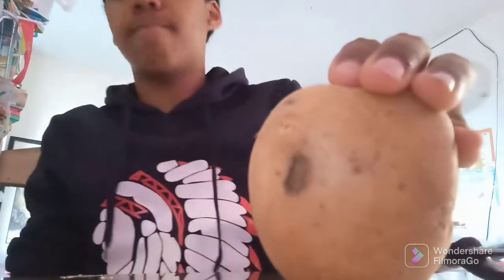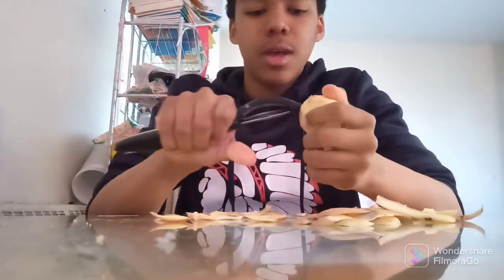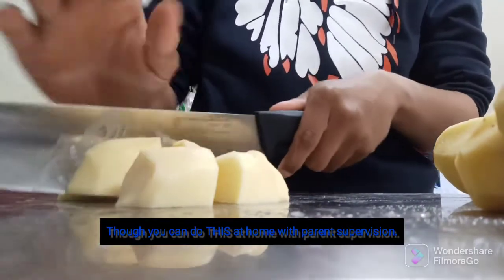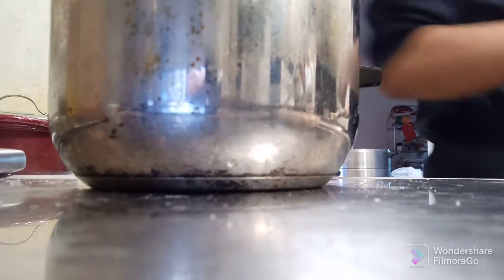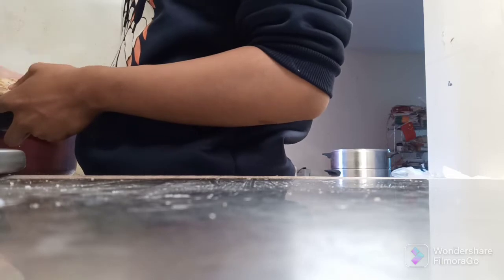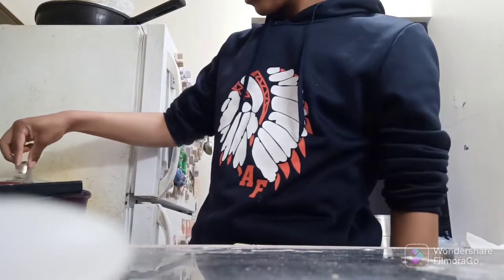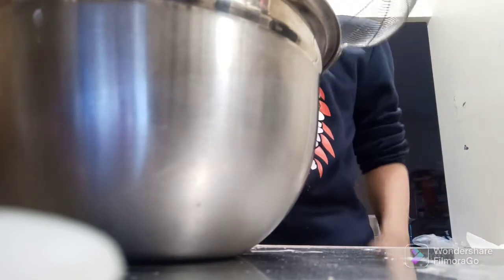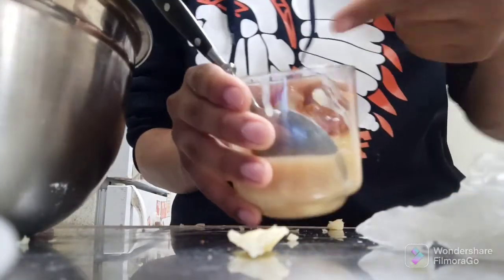Making Mashed potatoes with Phil Caster Vlogs.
Today Phillip shows and teaches you how to make mashed potatoes.

Warning: Whenever using a knife, have parent supervision if under the age of 12.

Be Safe